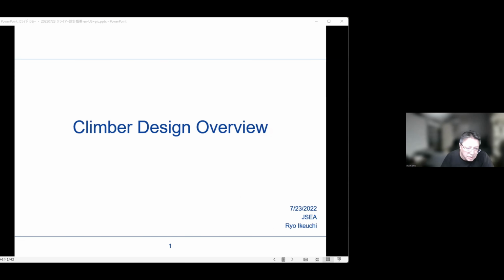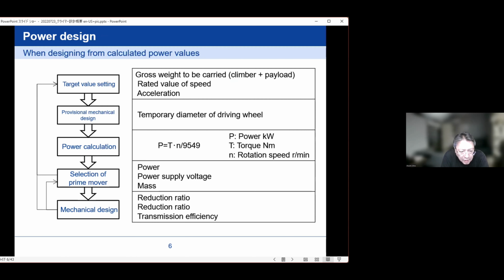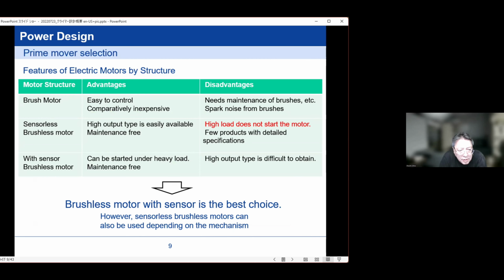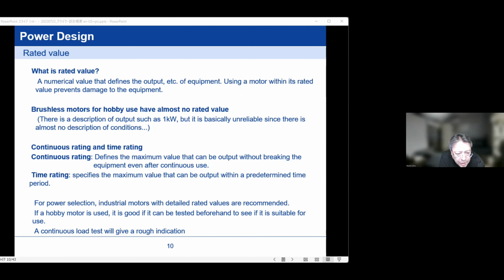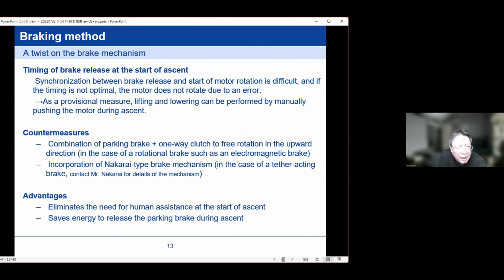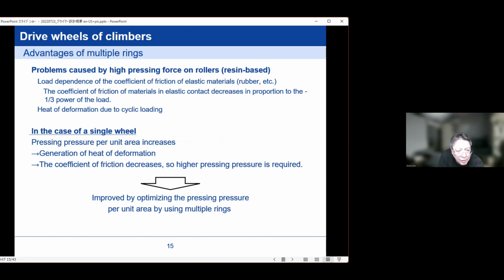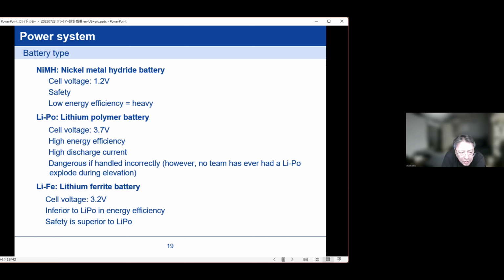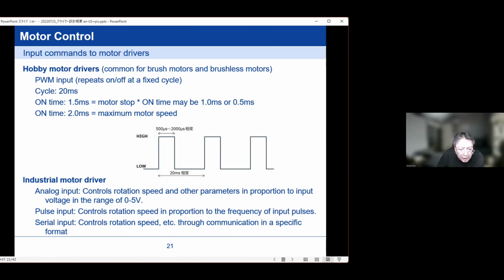Climber Design Principles | Shuichi Ohno (JSEA) – WSPEC Workshop, October 2025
How do you design a high-performance climber capable of ascending a kilometer-long tether? 🚀
In this detailed talk from the WSPEC Workshop 2025, Shuichi Ohno from the Japan Space Elevator Association (JSEA) presents Ryo Ikeuchi’s original lecture on Climber Design Principles — adapted and delivered in English.

Drawing on years of experience from the Japan Space Elevator Climber Challenge (JSETEC), this talk explains the full process of climber design — from concept to control — and provides practical engineering insights for new WSPEC teams.

Topics include:
 • Mechanical design fundamentals: power, weight, and gear ratio calculations
 • Choosing the right motors and brakes for safe, efficient operation
 • Designing drive and control systems (electrical and software)
 • Battery and power supply considerations (Li-Po, Li-Fe, NiMH)
 • Sensor integration and motor control methods
 • System wiring, safety redundancy, and control algorithms

📘 Speaker: Shuichi Ohno (on behalf of Ryo Ikeuchi, JSEA)
🛰️ Event: WSPEC Virtual Workshop – “What Comes After Rockets?”
📅 Date: October 15, 2025